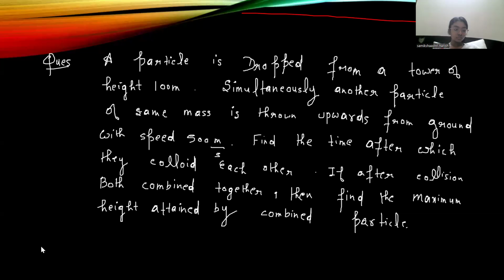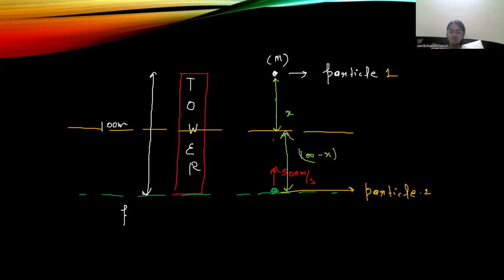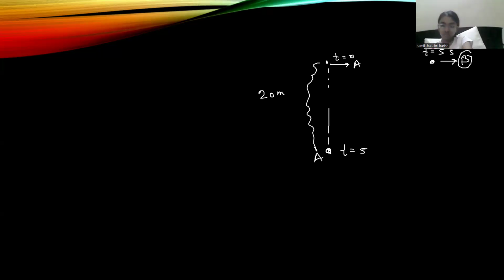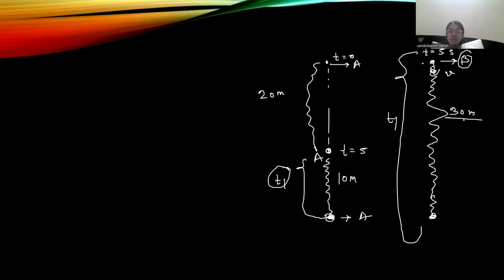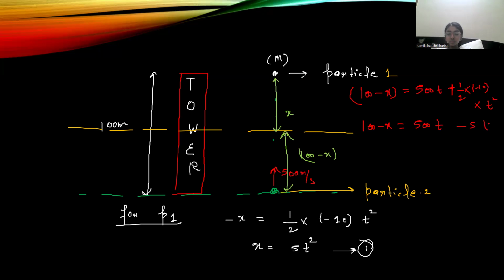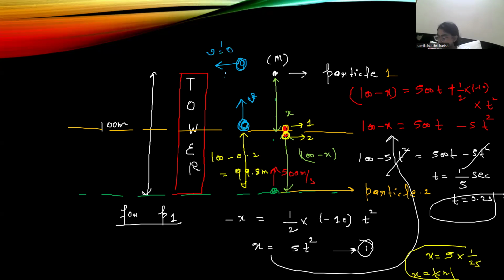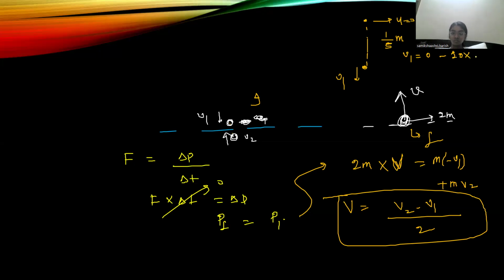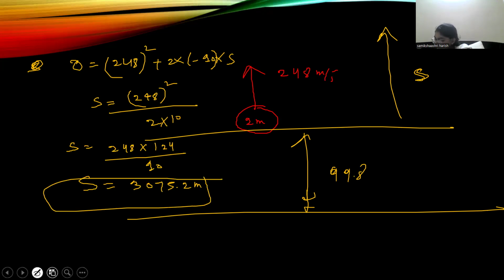A particle is dropped from a tower of height 10 m. Simultaneously, another particle of the same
About us:-